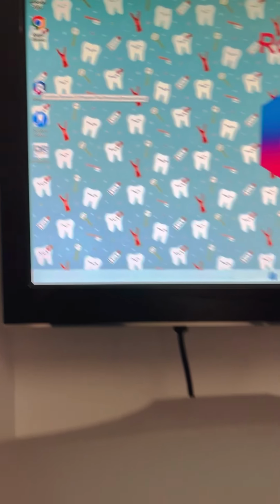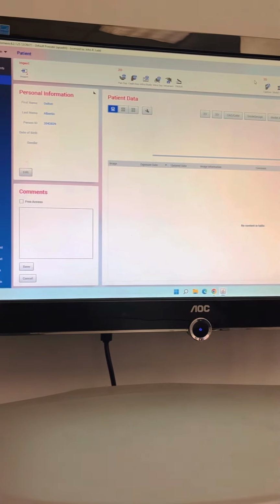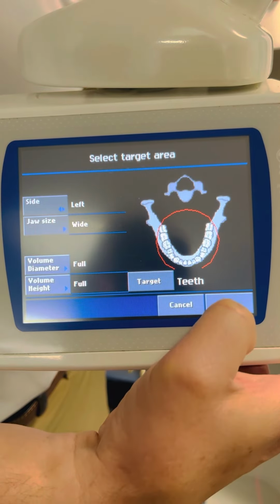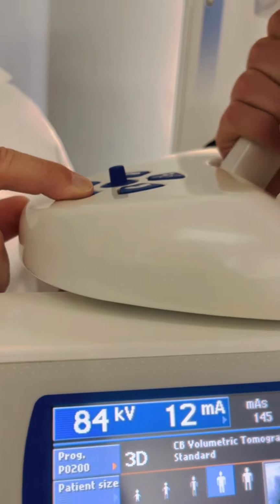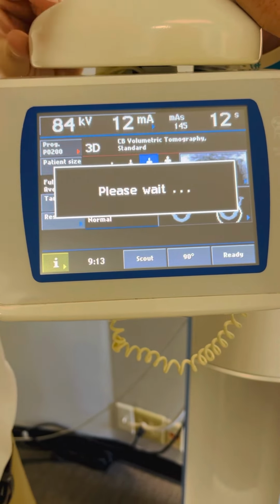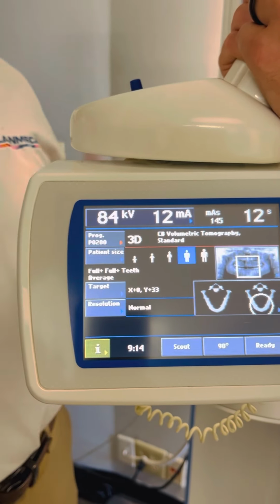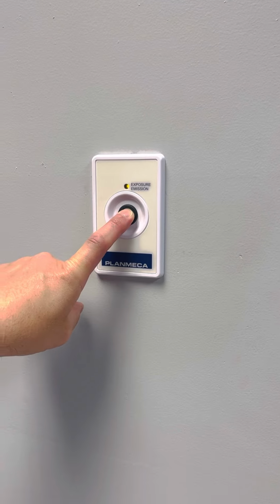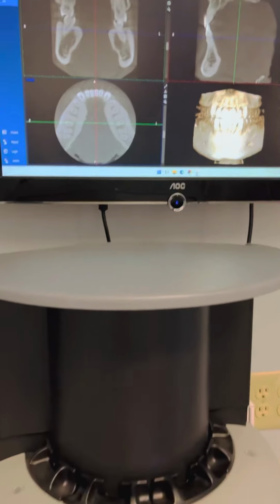Cone Beam Imaging | Planmeca Cone Beam Machine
Here is a step by step guide on how to capture a cone beam image using the Planmeca’s System. This technology allows for our patients to receive the gold standard in dental implant treatment planning and other specialized treatment modalities.